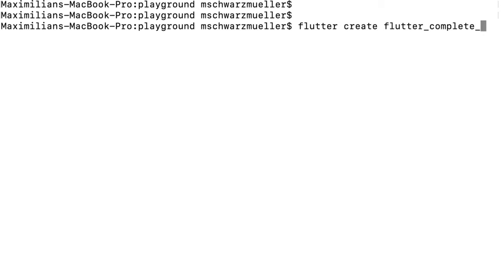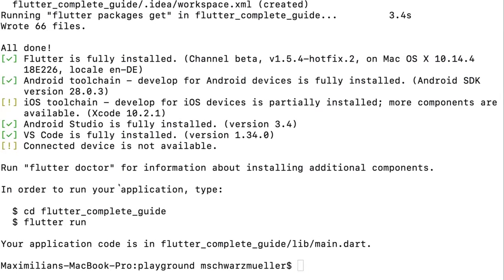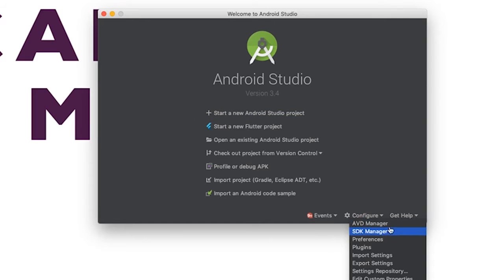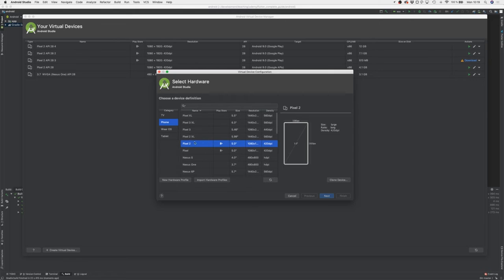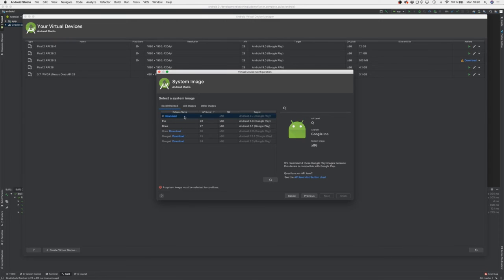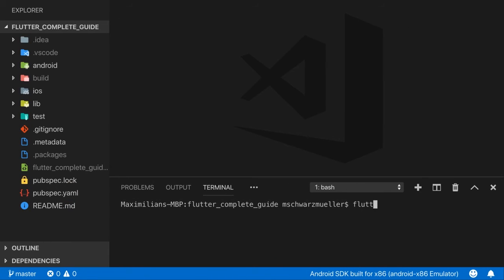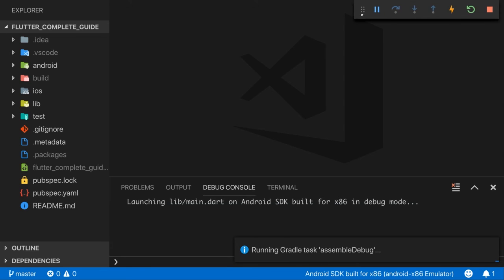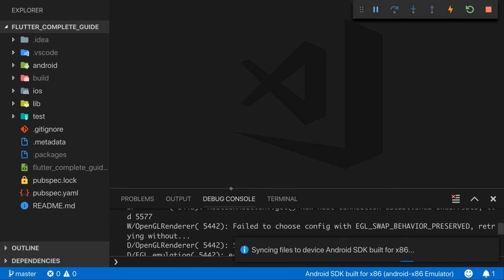2 Creating a New Project